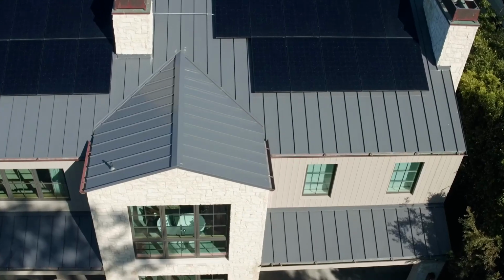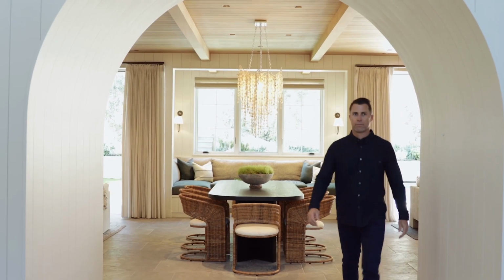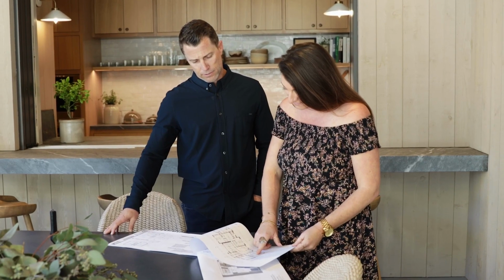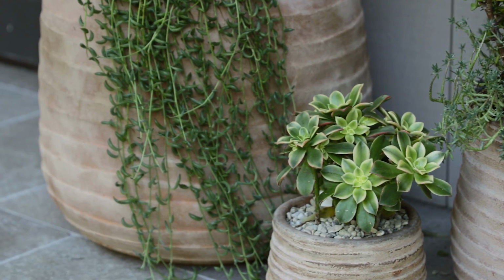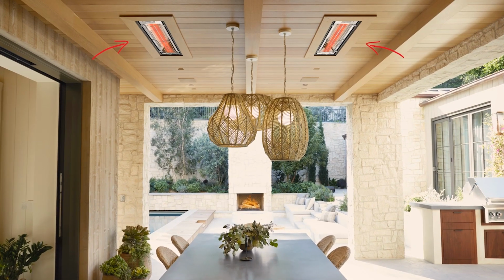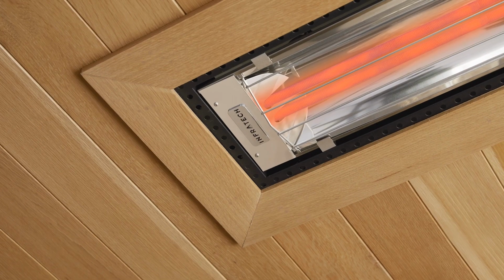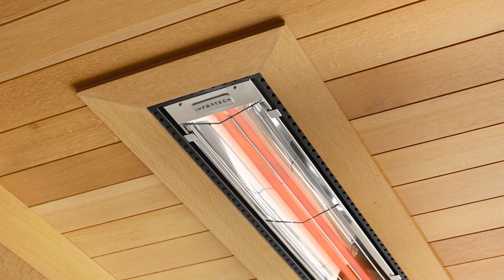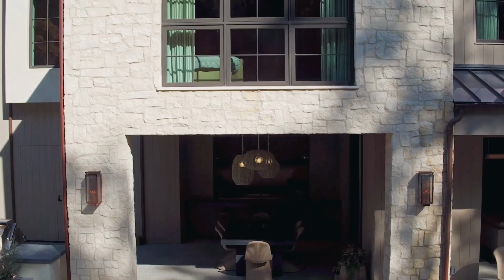Tour This Hermosa Beach Home’s Outdoor Living Areas with RJ Smith Construction & Infratech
RJ Smith Construction designed this home with Southern California coastal living in mind. The design features a seamless flow between indoor/outdoor areas, with the outdoor spaces built to work naturally with the interior spaces.
The goal for the outdoor living areas was to give the homeowners an incredible option for dining and entertaining. To ensure the outdoor spaces were enjoyable year-round, RJ Smith Construction installed Infratech WD-Series heaters. Watch as RJ explains why Infratech heaters are always their top choice.